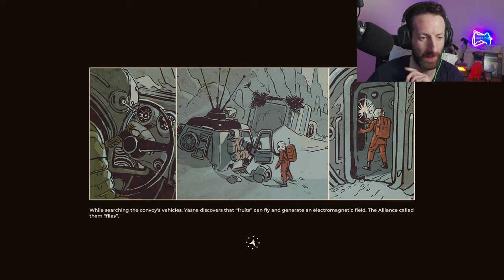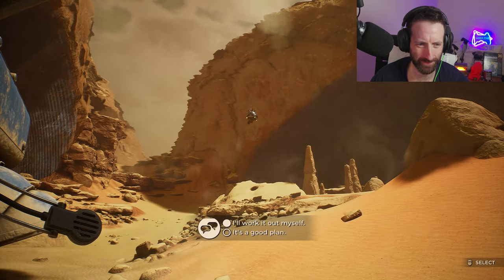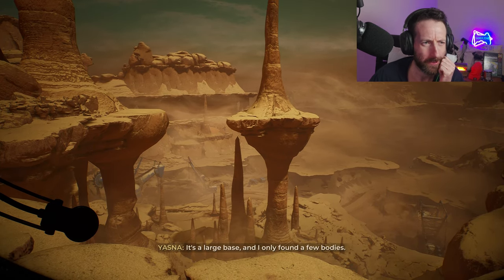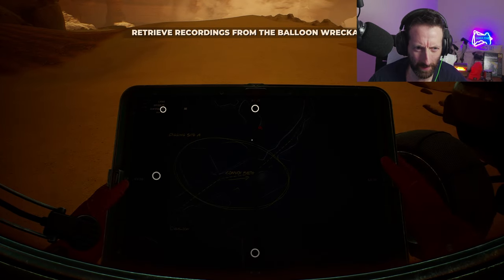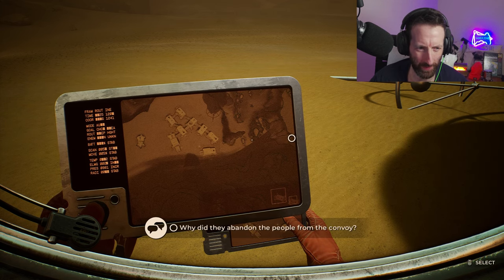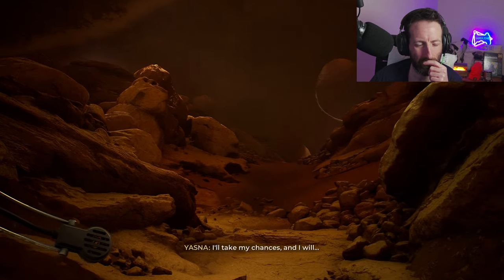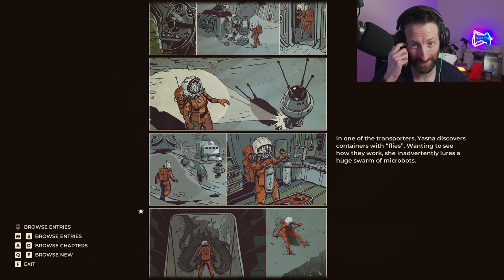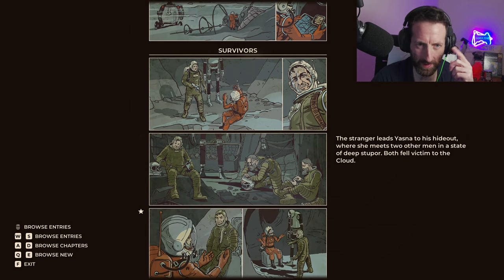The Invincible - (The Hideout) Part.7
Getting close now to finding life (Humans) on Regis III

Computer Specs: -

Windows 11 DX12
Nvidia 3060 12GB Graphics Card
Processor - Intel(R) Core(TM) i5-10600K CPU @ 4.10GHz
RAM - 32.0 GB x2 Vengeance Chips